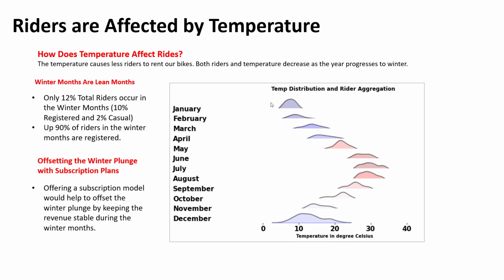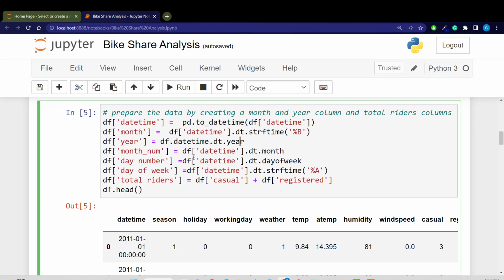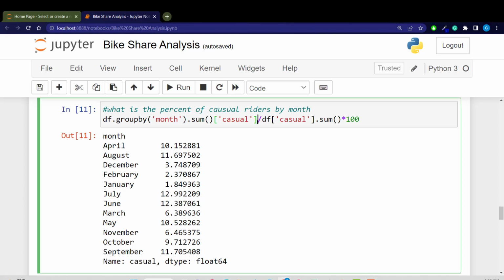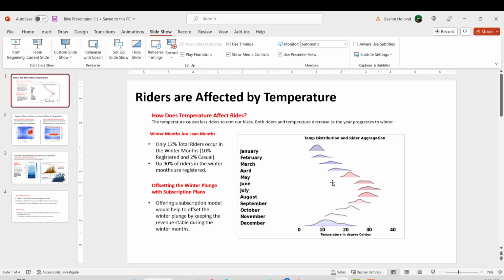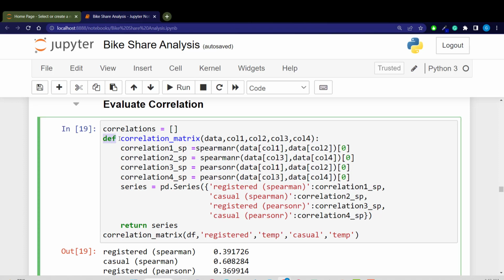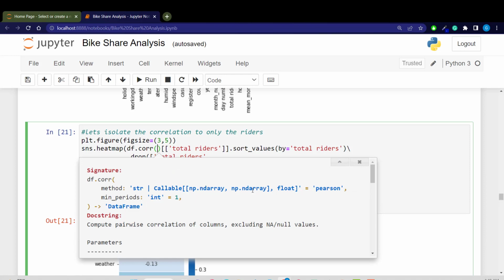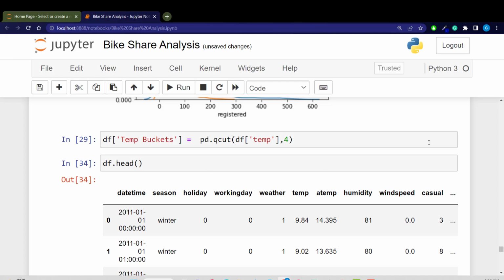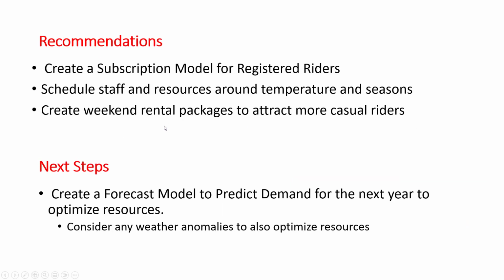Python Project | Visualization | Analysis of Bike Sharing Shop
Learn how to create a visual story and insights using some custom visualization and out-of-the-box visuals that will help to convey your insights and analysis.

In this tutorial you will learn how to create heatmaps, regression plots, correlation plots and a ridge plot.

The analysis will cover group by, statistical correlation, datetime creation, and mapping.
0:30 Reviewing the Visuals
2:39 Coding Starts
2:40 Data Preprocessing
6:37 Data Analysis of Months and Seasons
13:27 Creating a Ridge Plot
19:38 Correlation Analysis ( Pearson and Spearman )
24:51 Regression Plots
26:18 Heatmaps
29:14 Bucketing Temperature
32:30 Presentation